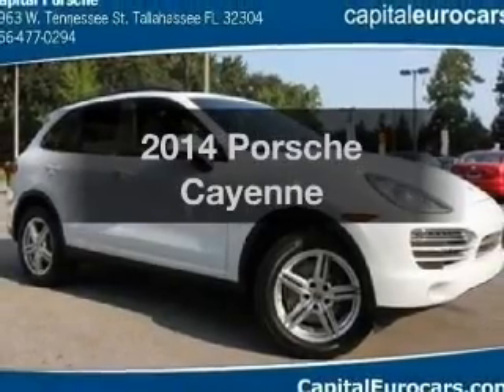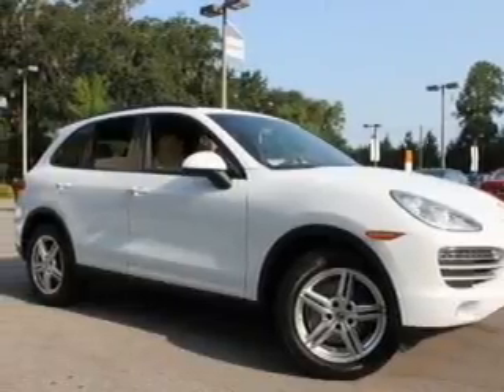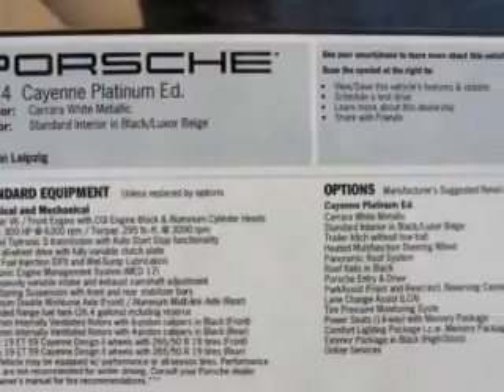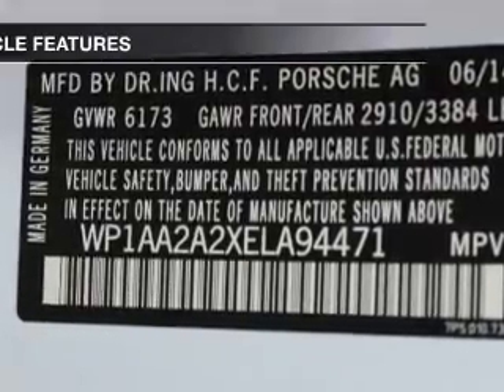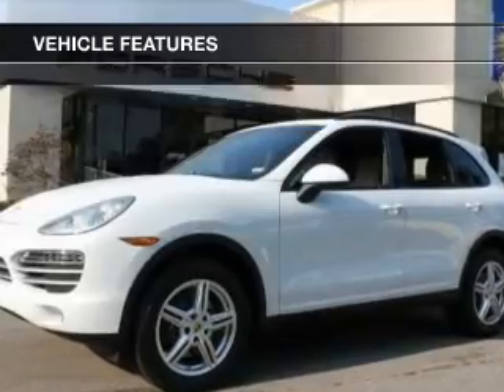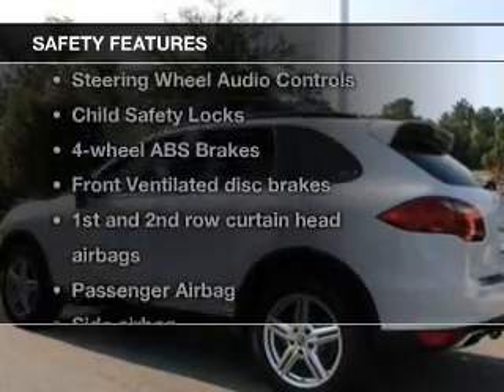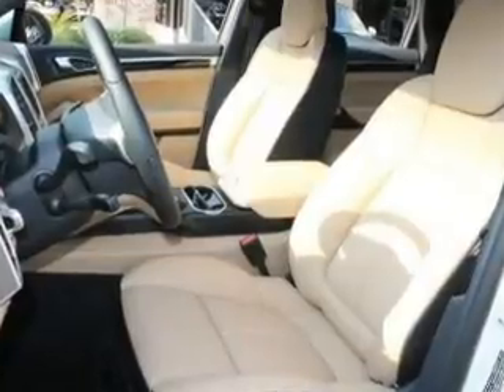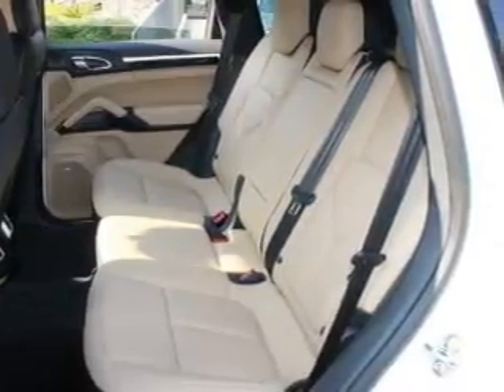2014 Porsche Cayenne - Tallahassee FL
Year: 2014
Make: Porsche
Model: Cayenne
Trim:
Engine: 3.6 liter 6 cylinder 24 valve
Transmission: 8-Speed Automatic
Color: White
Mileage: 8
Address:
3963 W. Tennessee Street